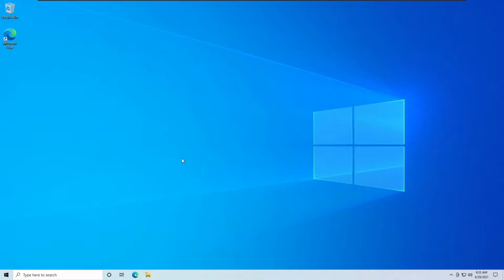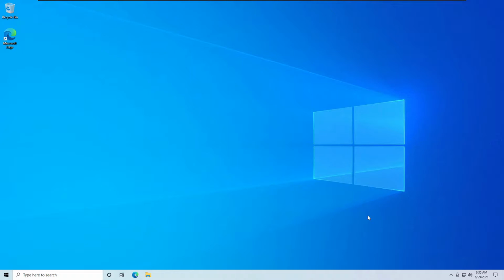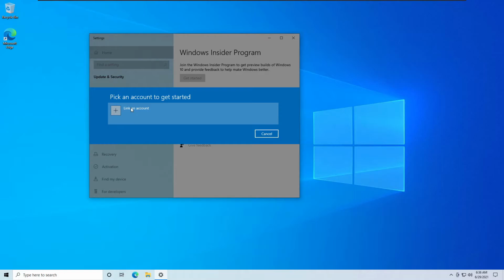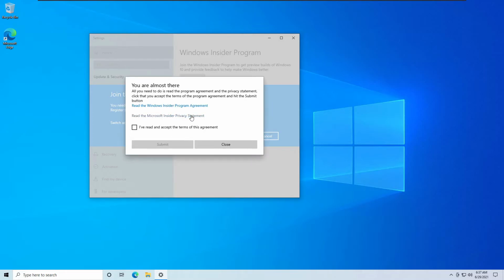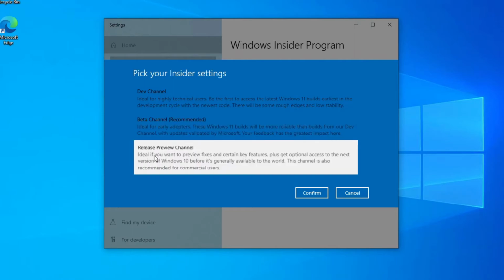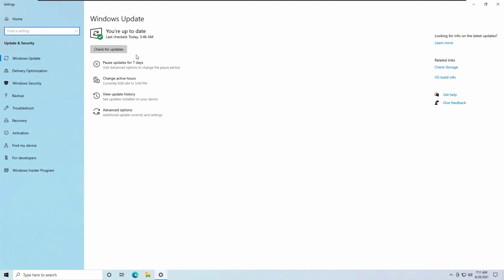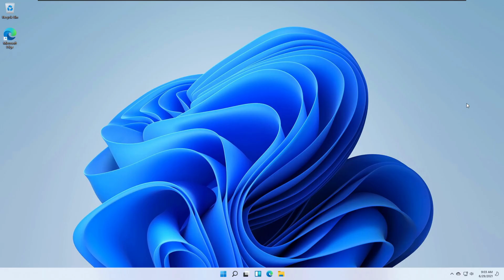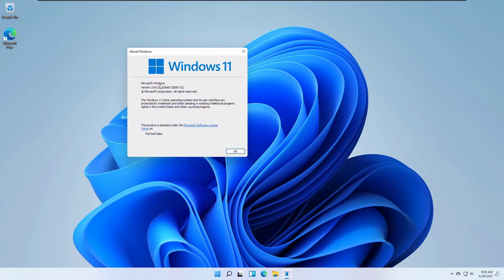How to Download & Install Official Windows 11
How to download and install Windows 11 right now (Steps):
1: Join the Windows Insider Program.
2: Join the Dev Channel.
3: Run Windows Update (Download and Install)

0:07 Introduction
0:54 Join Windows Insider Program
2:21 Join Dev channel
2:53 Download and install Windows 11